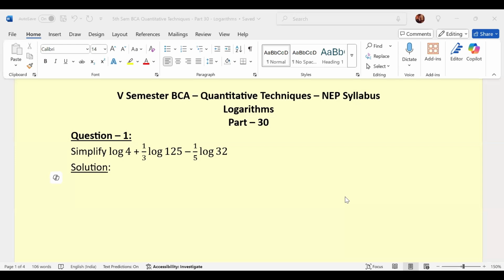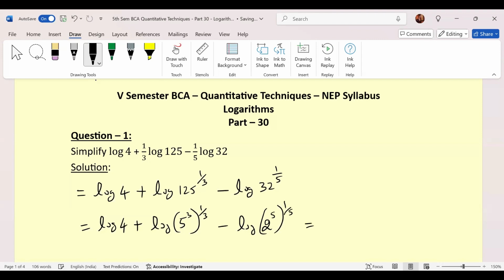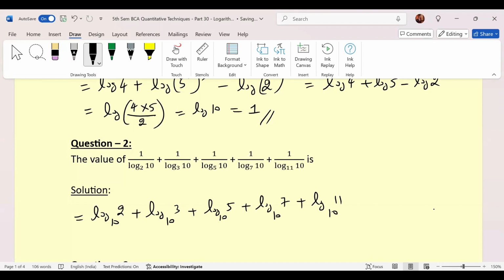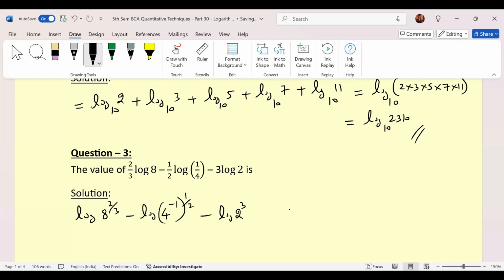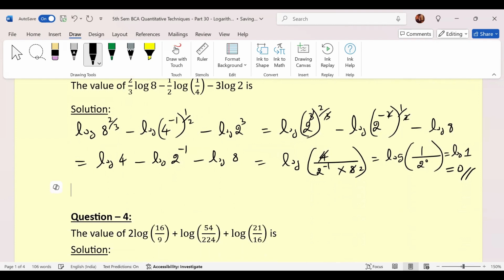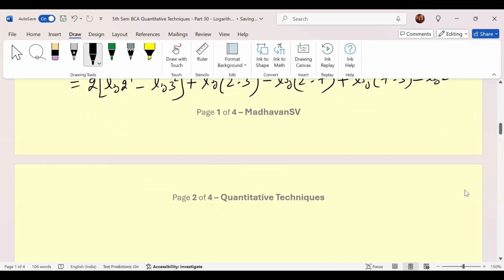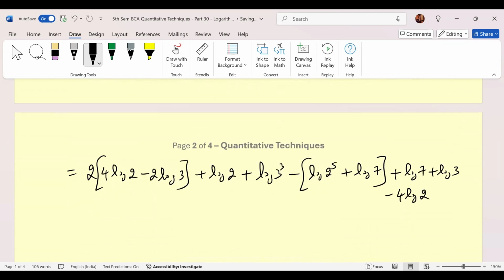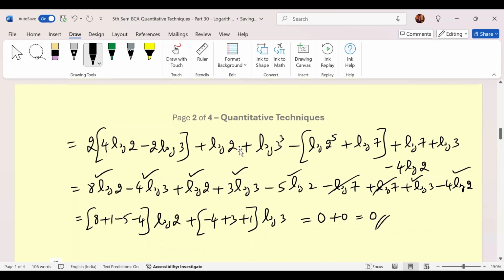BCA V Sem. NEP – Quant. Techniques – Logarithms – Part 30 – MadhavanSV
"Quantitative Techniques - Logarithms Tutorial | BCA Semester 5 | NEP

In this video, we'll work through four logarithmic problems to help you master quantitative techniques. Join me, MadhavanSV, as we simplify and solve:
log⁡4 + 1/3  log⁡125 – 1/5  log⁡32
The value of 1/log_2⁡10  + 1/log_3⁡10  + 1/log_5⁡10  + 1/log_7⁡10  + 1/log_11⁡10  is
The value of 2/3  log⁡8 – 1/2  log⁡(1/4) – 3log⁡2 is
The value of 2log⁡(16/9) + log⁡(54/224) + log⁡(21/16) is